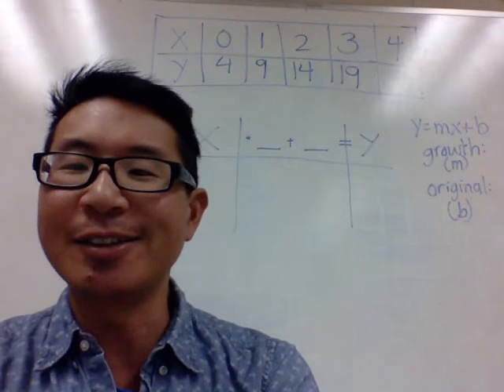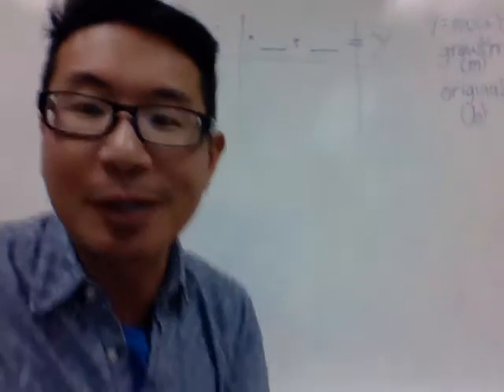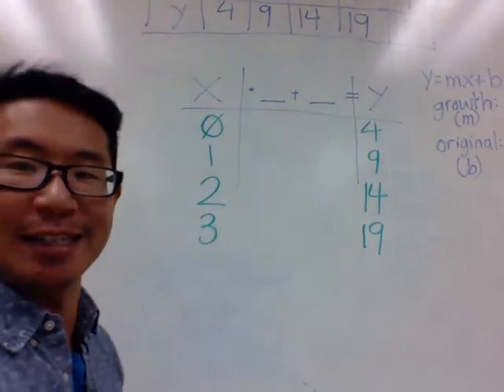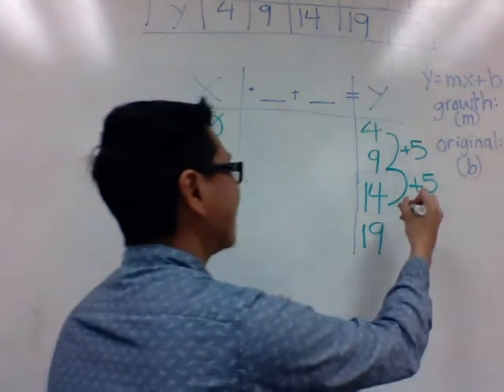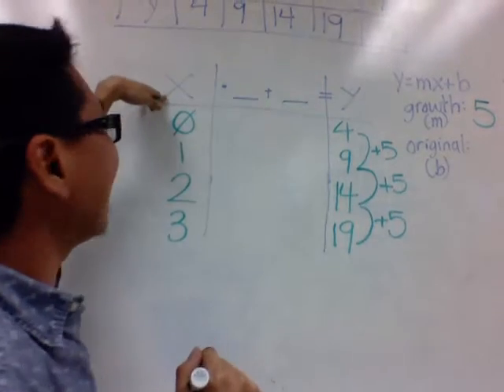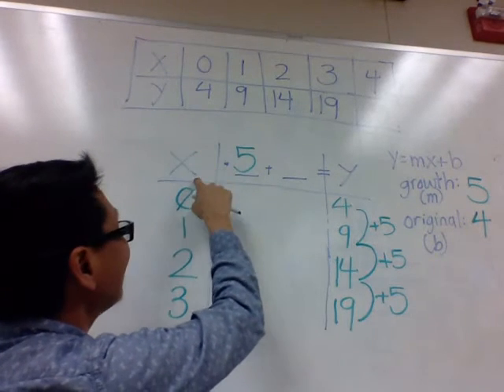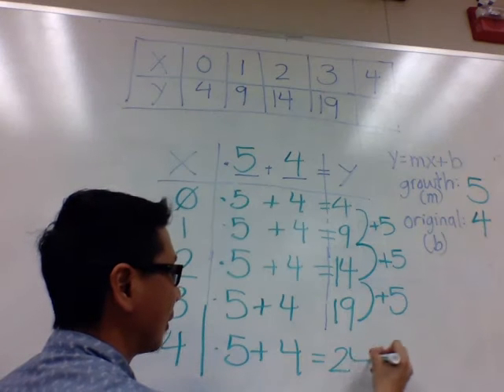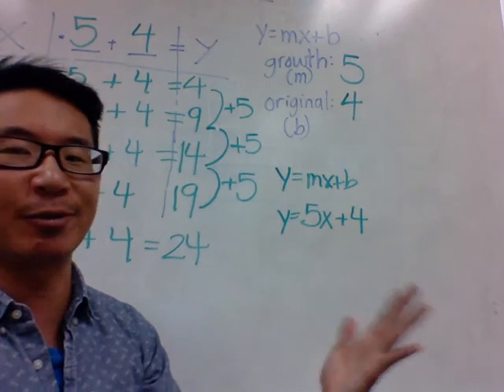Determine rule with table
Today, we are learning how to determine a rule with the help of a table.